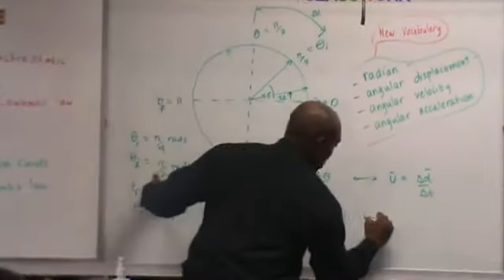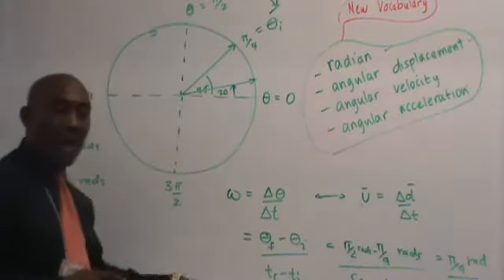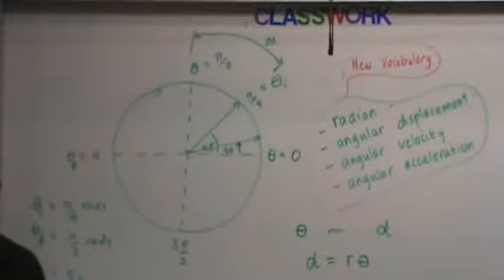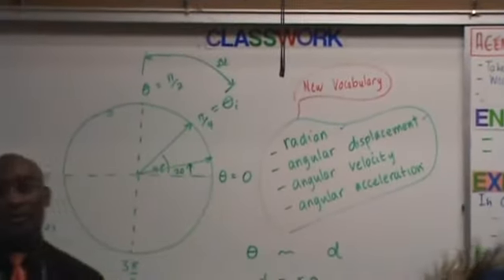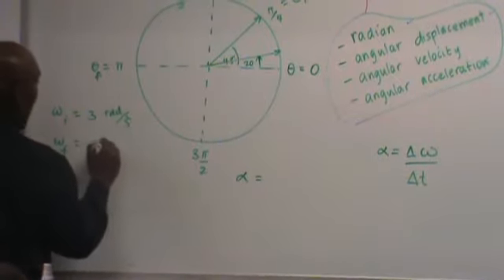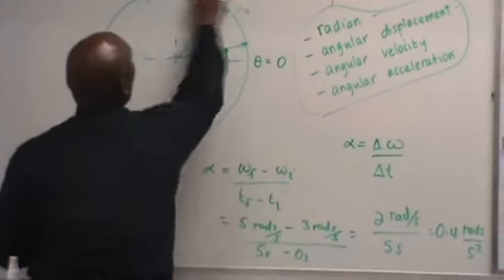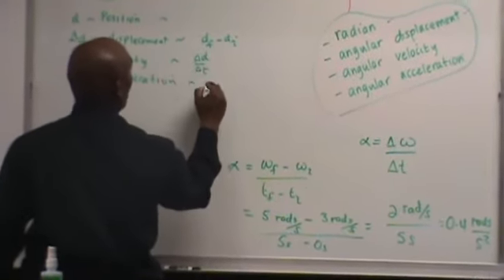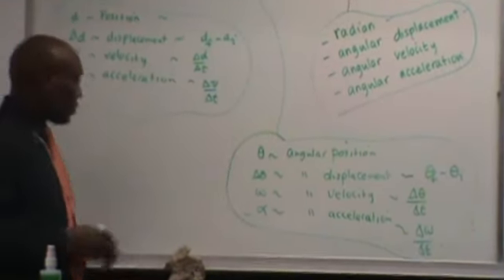Rotational Kinematics - Pt5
Rotational kinematics - describing rotational motion